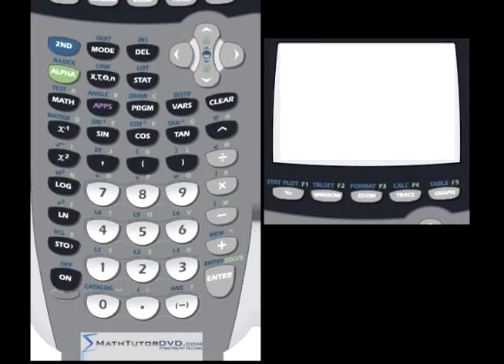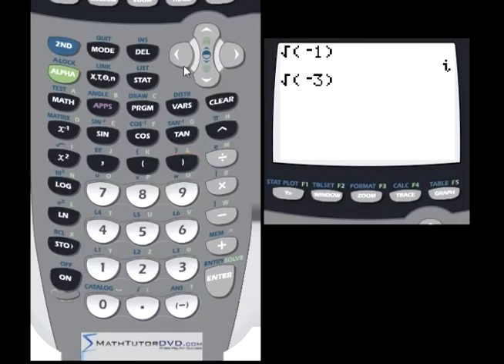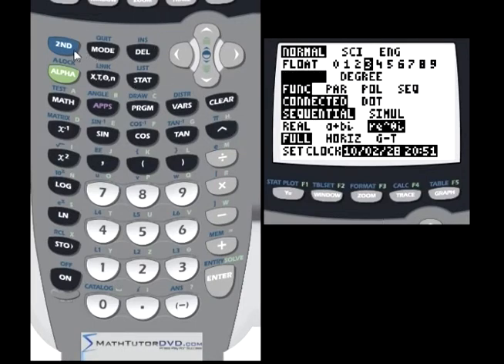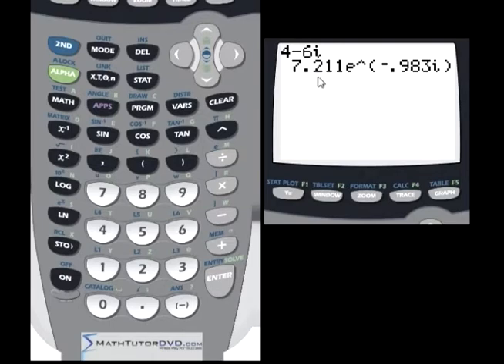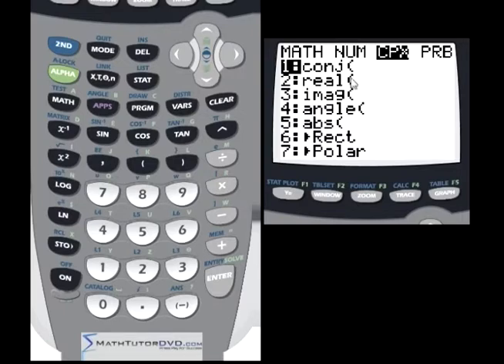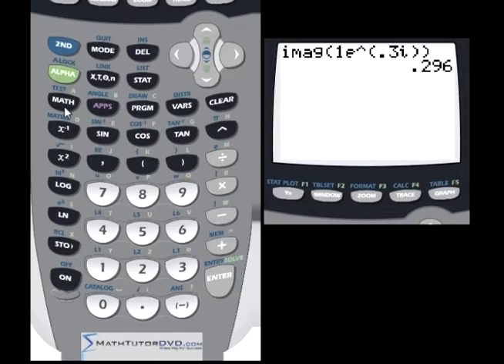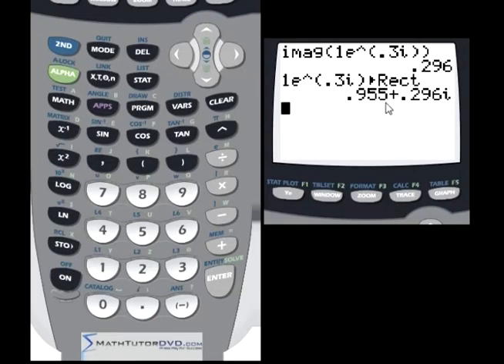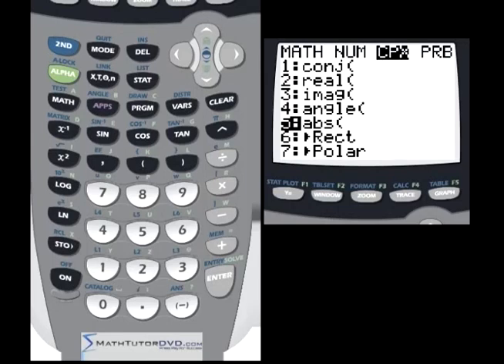TI-84 Calculator - 13 - Working with complex numbers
Learn how to perform calculations with complex numbers and imaginary numbers using the ti-84 calculator.